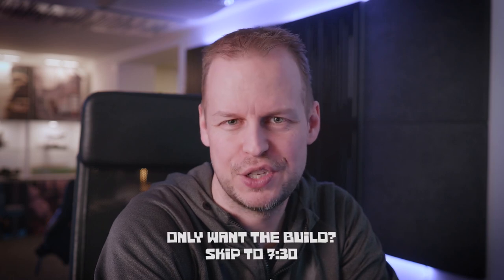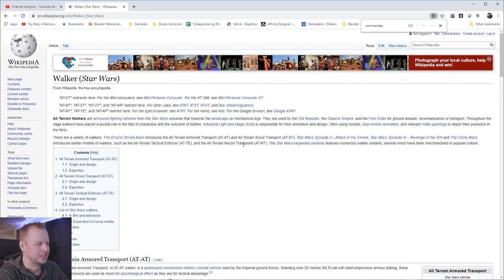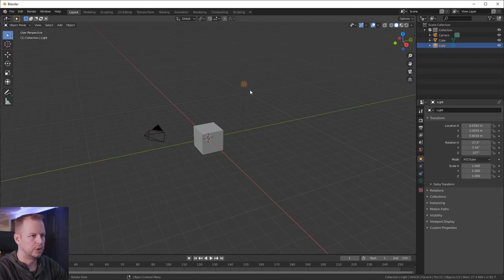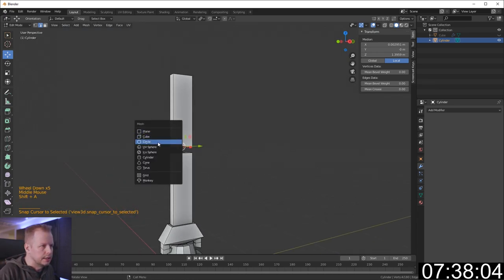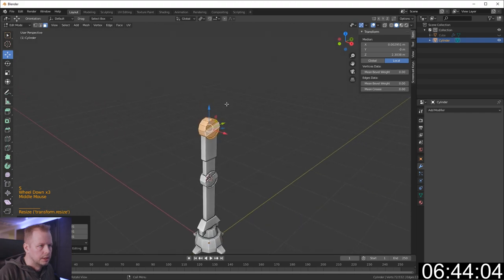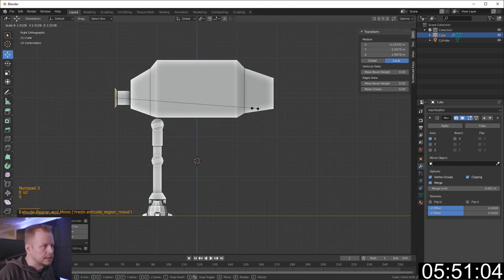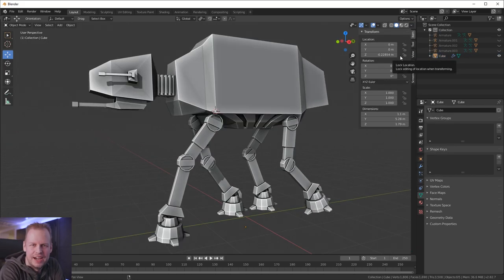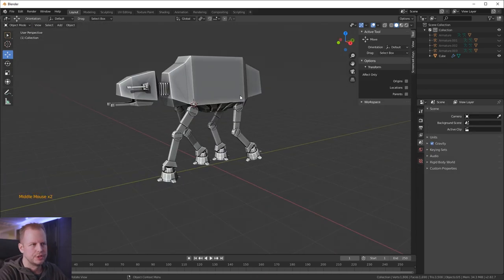Let's Model an AT-AT WALKER in 10 MINUTES in Blender 2.82 - ep. 10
In this episode I model an AT-AT Walker from Star Wars in 10 minutes (no fast forwarding =). This is the 10th episode in my series of 10 minute modeling challenges and to celebrate the success of episode 2, the Star Destroyer, I stuck to the Star Wars theme for this episode.

News this week, I have Screencast Keys running so you can see (most) key presses. For some reason it does not record some keystrokes when I hit X/Y/Z to force scaling or movement on a single axis.

Thanks to everyone for taking the time to watch and comment. I've just hit 10000 subscribers so I'm on my journey to 100K now :)